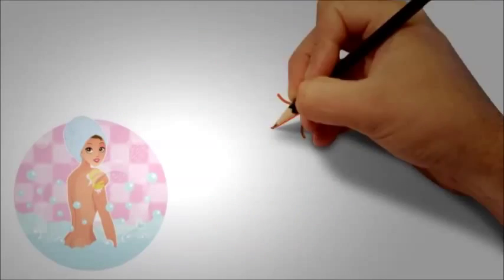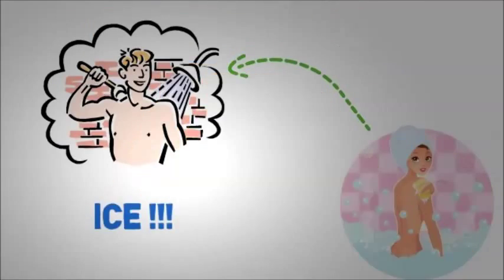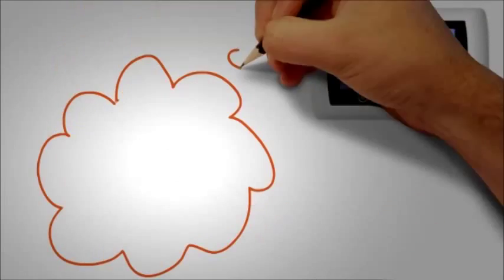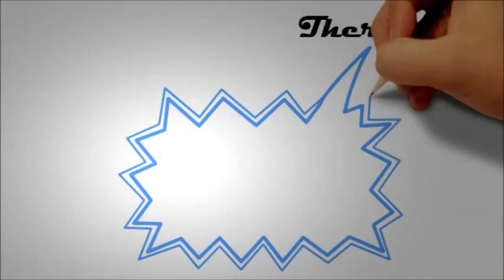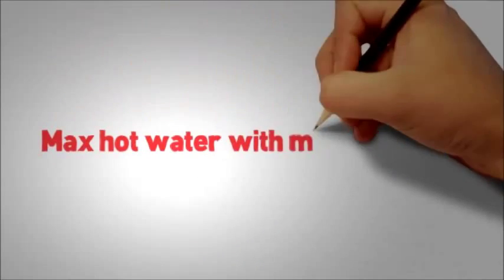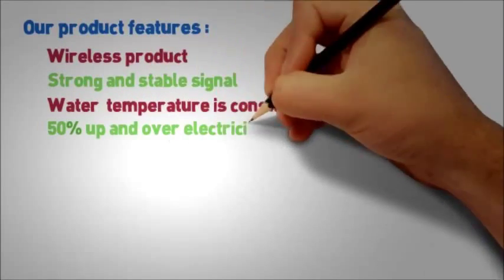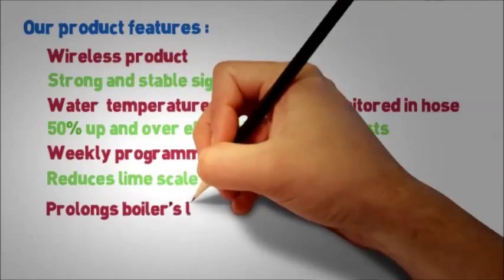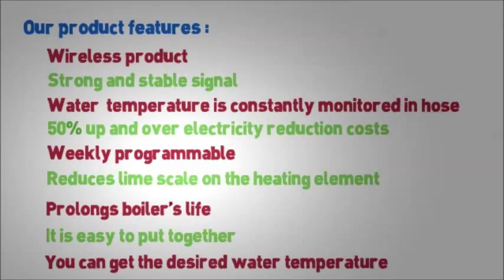איך לחסוך חשמל בחימום המים בבוילר?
טרמוביט מכשיר בקרה שבעזרתו ניתן לדעת מה הטמפרטורה של המים בדוד וכך לחסוך בחשמל ולשלוט לחלוטין בחימום המים, תמיד תדעו שיש מספיק מים למקלחת.
 יוסי שדה

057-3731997